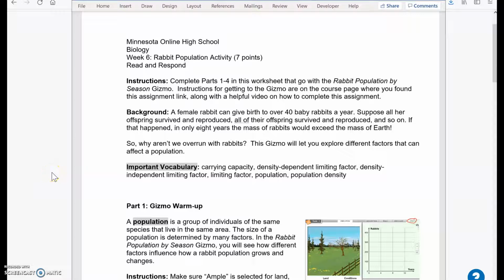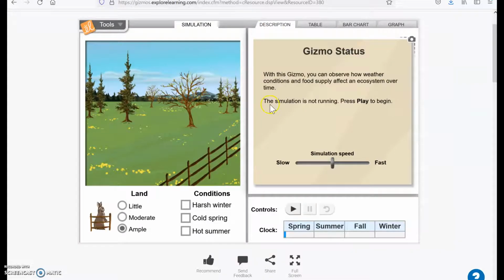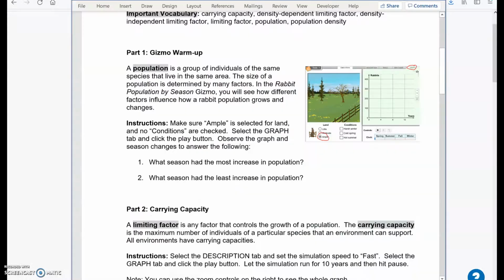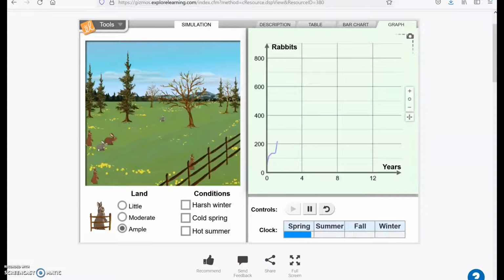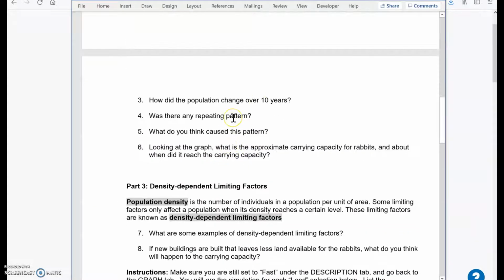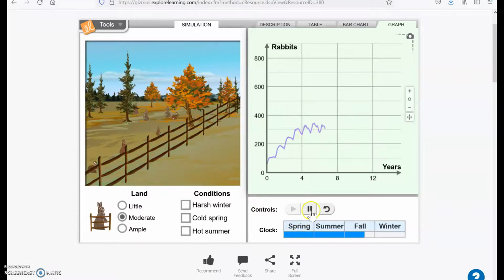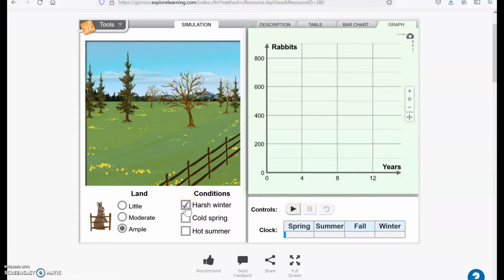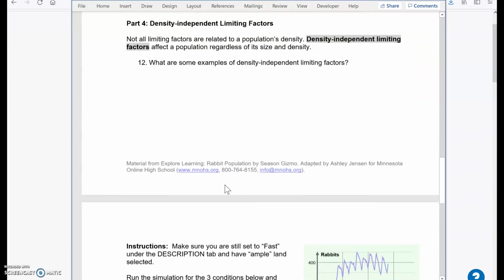Rabbit Population Activity Intro